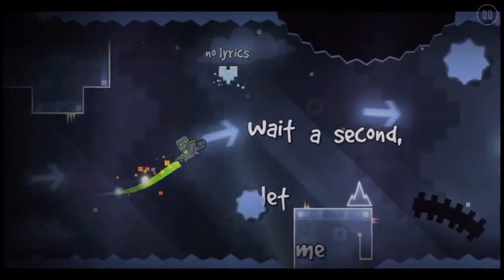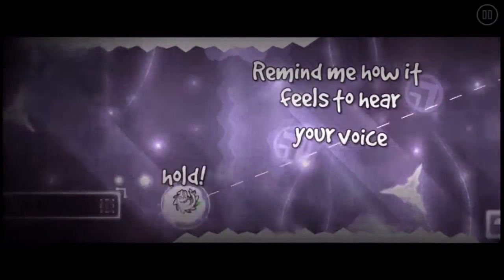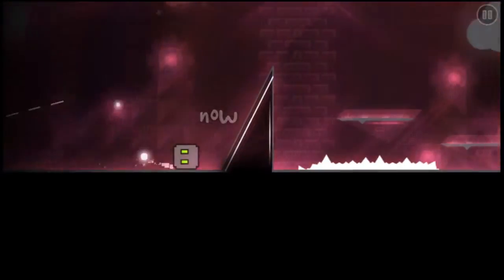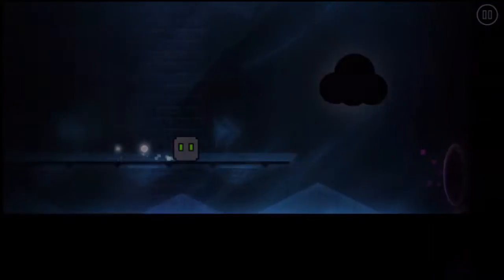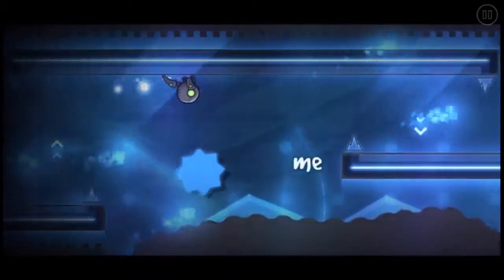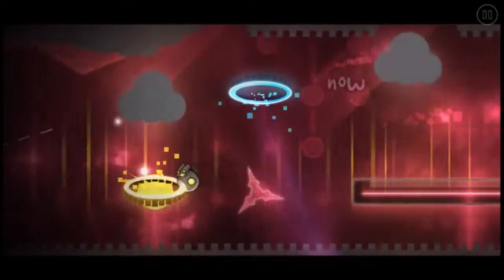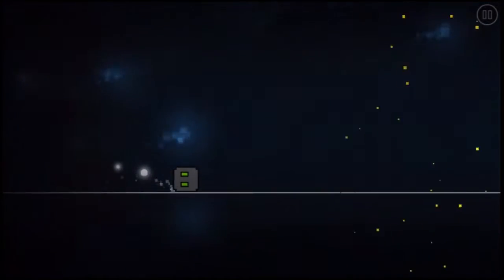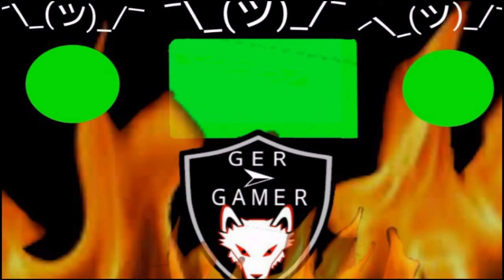Sleep by Dioxis GD | Geometry Dash User Maps #104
About a good rating I would be pleased :D
I wish you a nice day, Bye :3

¯\_(ツ)_/¯¯\_(ツ)_/¯¯\_(ツ)_/¯¯\_(ツ)_/¯
¯\_(ツ)_/¯¯\_(ツ)_/¯¯\_(ツ)_/¯¯\_(ツ)_/¯

☆ Music -  704378_Alan-Walker---Sing-Me-To-Sleep

¯\_(ツ)_/¯¯\_(ツ)_/¯¯\_(ツ)_/¯¯\_(ツ)_/¯

°You can call me Crafti Wolf or BattleCraftGirl
°I prefer *Crafti Wolf*

∆Player names I use:

•Laval (In older games like Clash of Clans, currently I do not use it)

°battlecrafthd    (Only in Geometry Dash)

°BattleCraftGirl  (In games like Orborous /      Nebulous)

°Crafti Wolf   (in games like Minecraft or   other games I currently play
¯\_(ツ)_/¯¯\_(ツ)_/¯¯\_(ツ)_/¯¯\_(ツ)_/¯